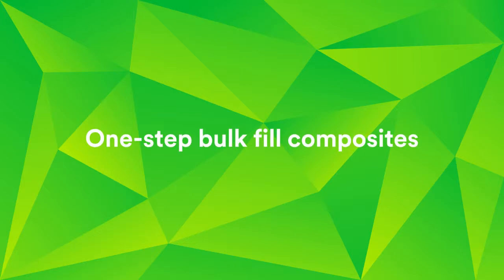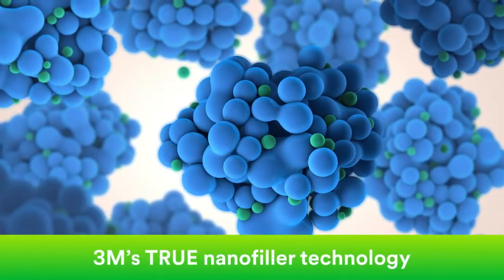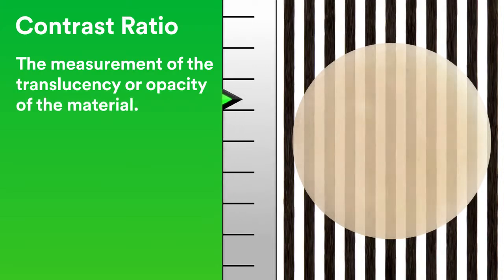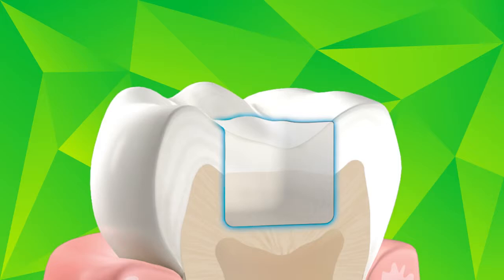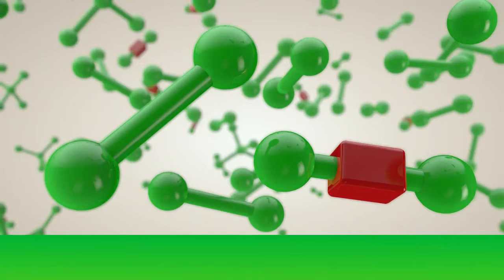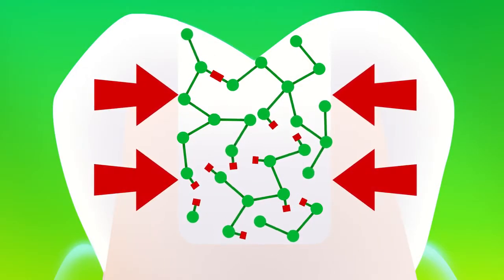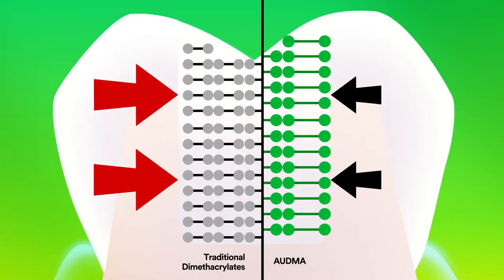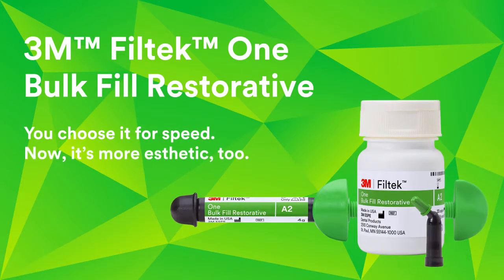3M Filtek One Bulk Fill Technology Video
Technology behind Filtek One Bulk Fill Restorative.